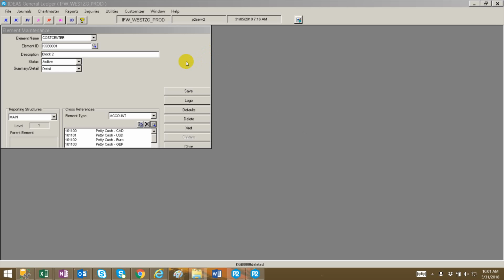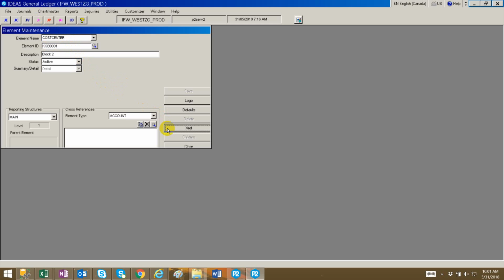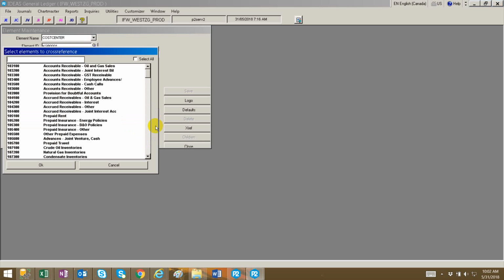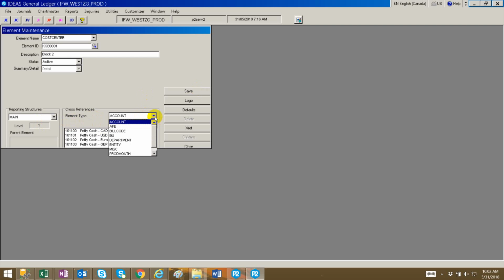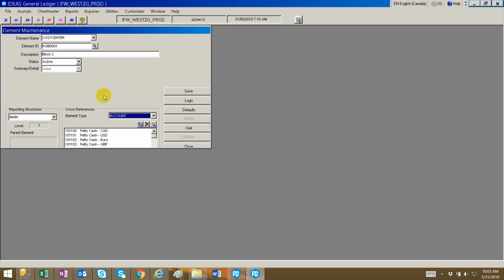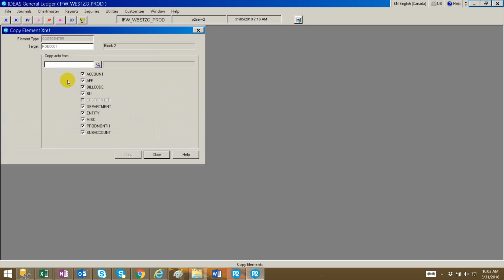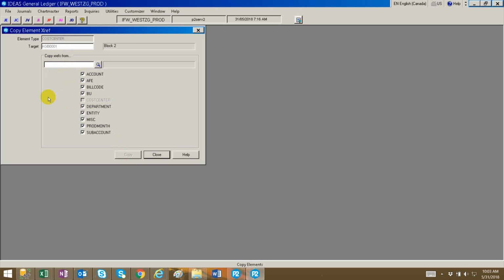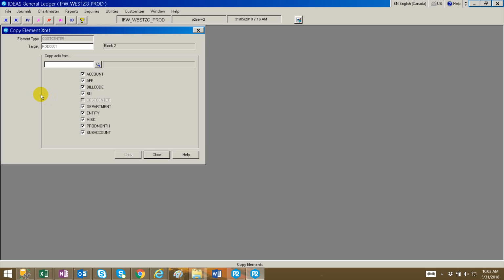GL00004 How to define cross references